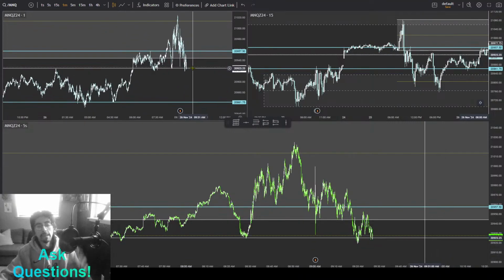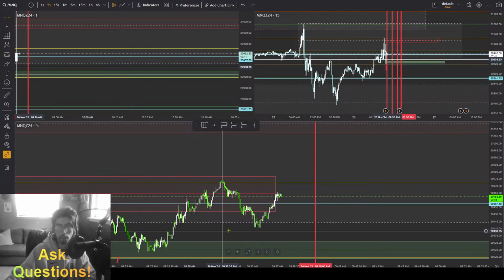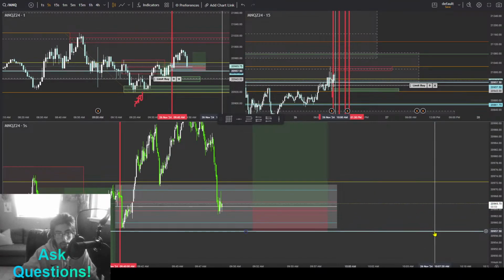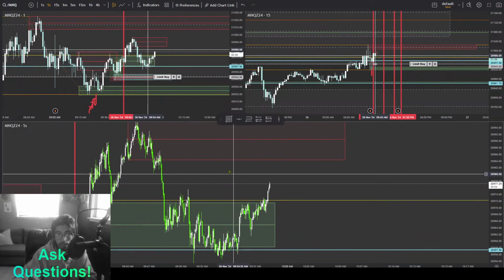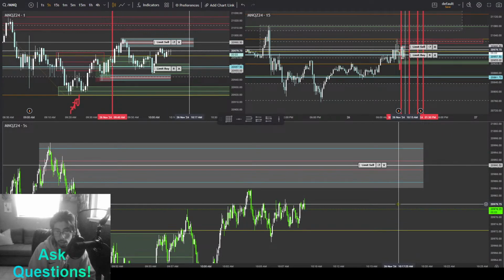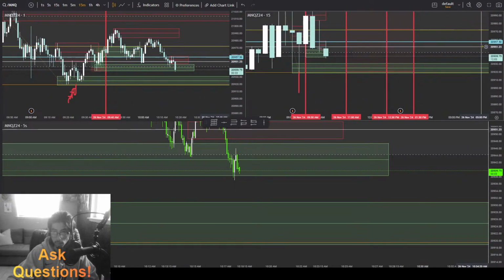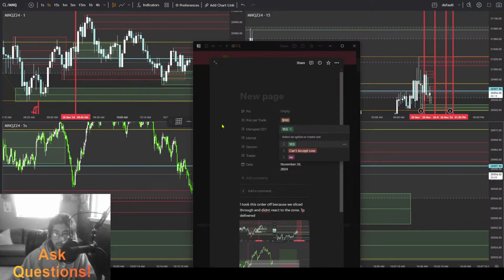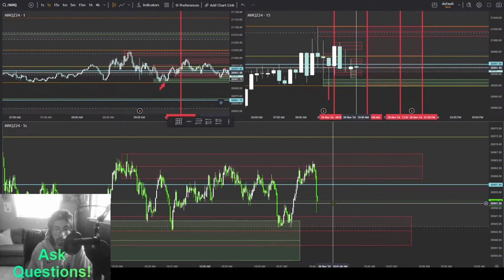Day-Trading 5 Second Chart LIVE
I Live Stream ⭕Trading The 5 second Chart Monday - Friday🎦
(9:40-11am & 12:30-1:30pm Central Time)

I would love to help. Give me like and Sub , you won't Regret it😁